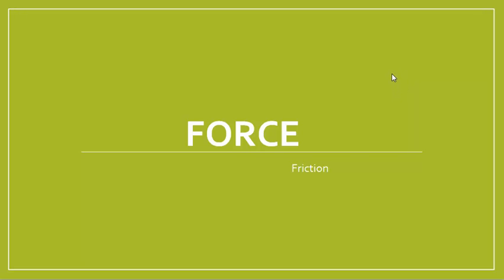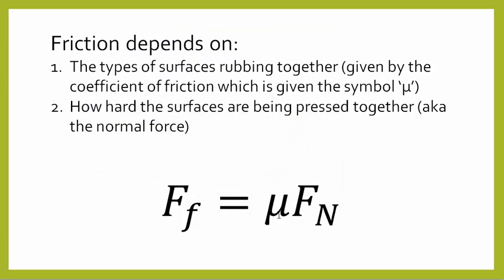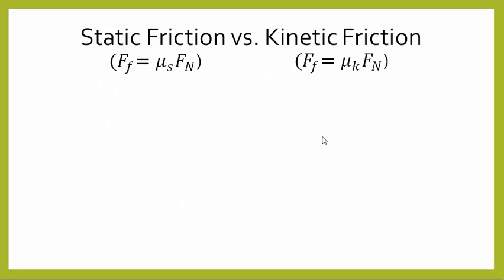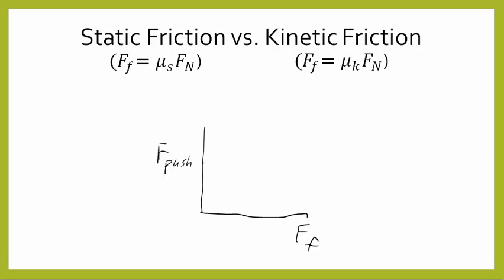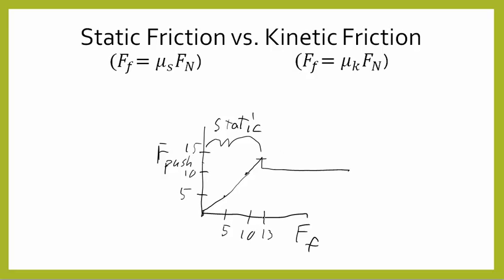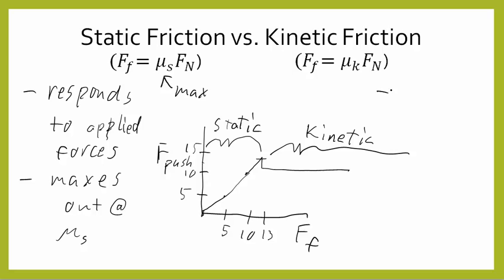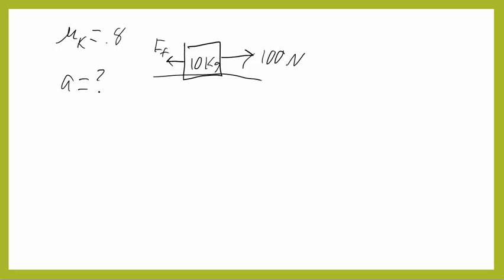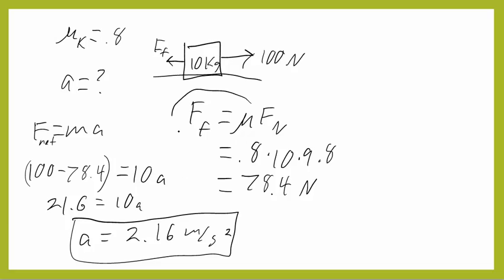1.6 - Force - Friction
Note, the graph of friction vs. push force should have its axes labels switched (i.e. friction should be on the y-axis).  Sorry about that.